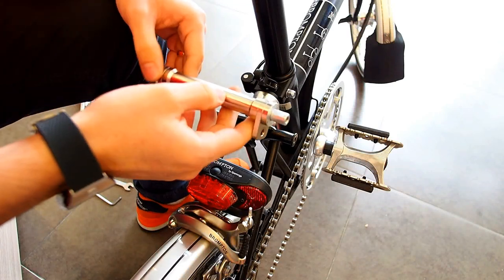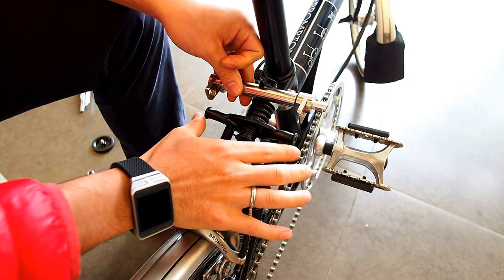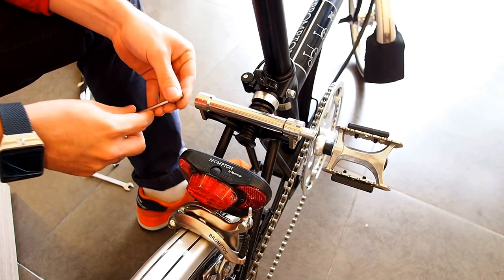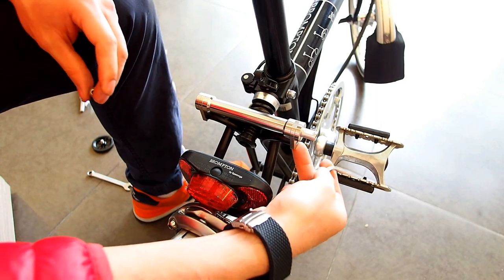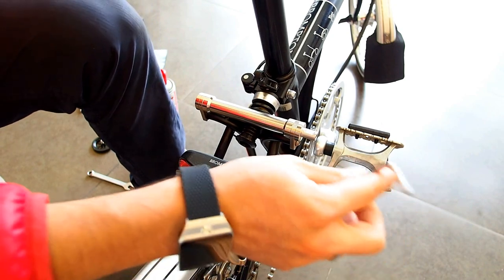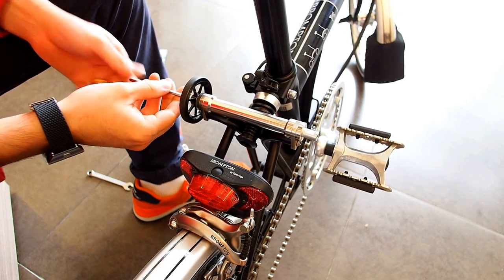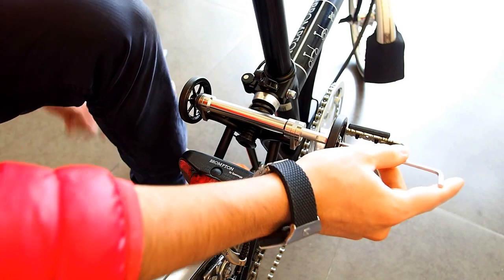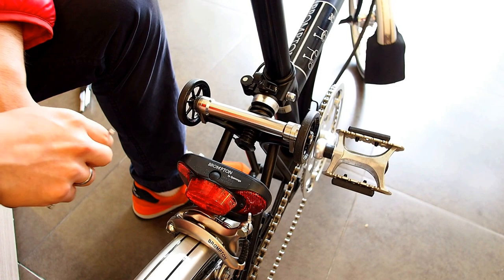BIKEfun Easy Wheel Extendable Arm Assembly Installation 伸縮支架/易行輪安裝教學